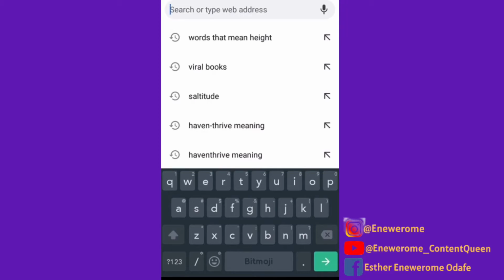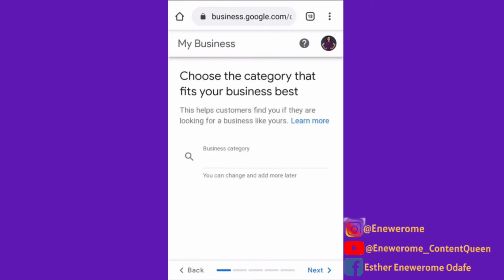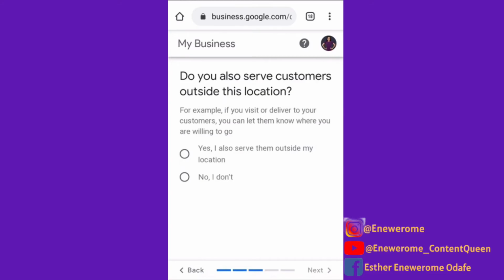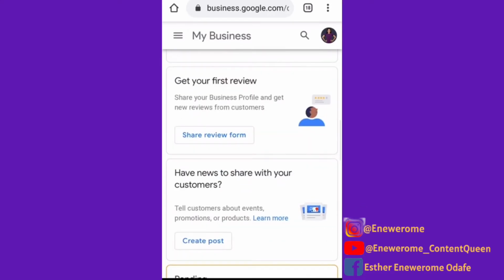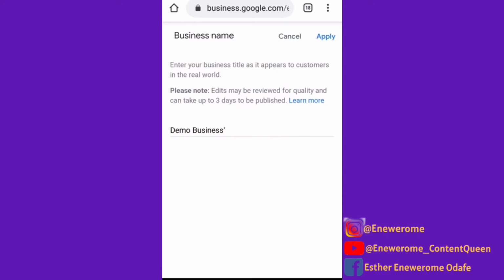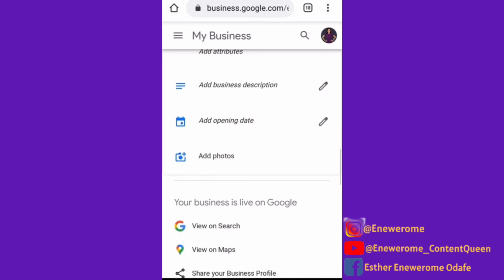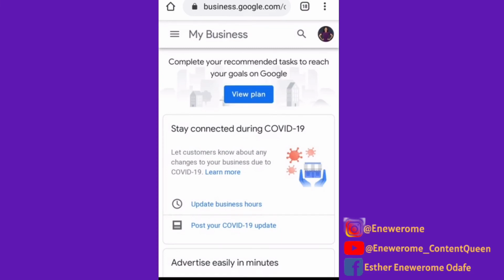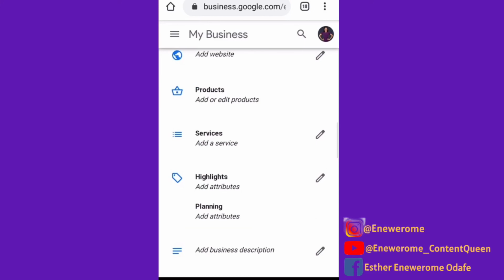How To Create A Google My Business Page/Google Business Listing 2020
Hey guys,

I'm Enewerome and I'm excited you are watching this video.

So, in this video, I will be showing you HOW TO CREATE A GOOGLE MY BUSINESS PAGE/GOOGLE MY BUSINESS LISTING. This is a step-by-step tutorial that explains the importance of setting up a Google My Business page, and a step-by-step process to setting up your Google business listing.

I hope you enjoy this tutorial and learn from it also. But most importantly, put what you have learnt to work.

You should watch my first video: HOW TO CREATE AN AUDIOGRAM FOR YOUR PODCAST OR AUDIO

You can also watch my tutorial video on HOW TO CREATE SEAMLESS INSTAGRAM CAROUSELS with Canva and Inshot apps

PS:- Let me know which tutorial video you would like me to create for you.